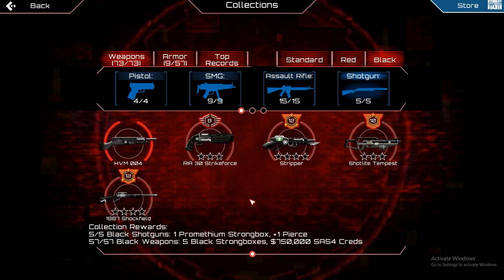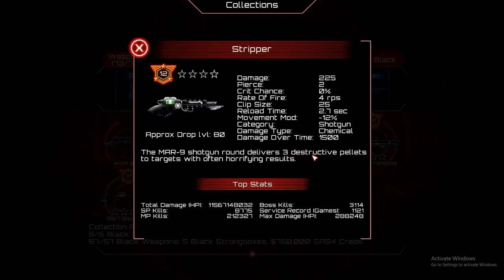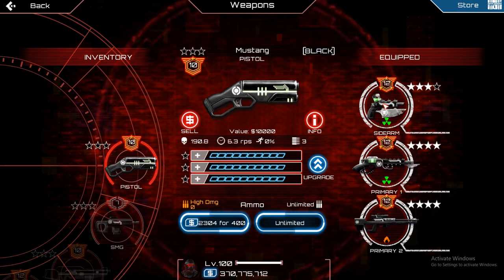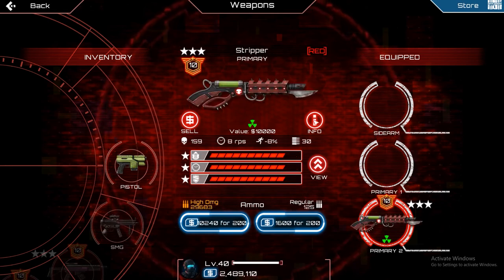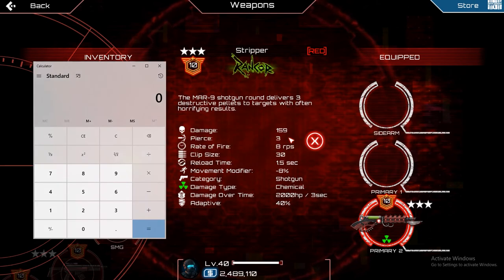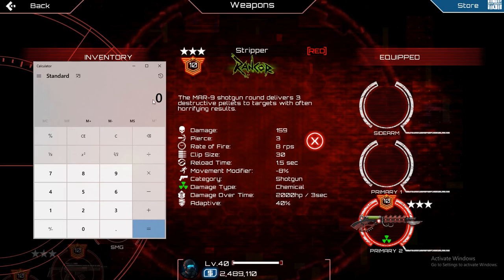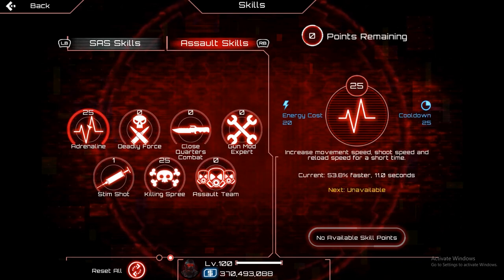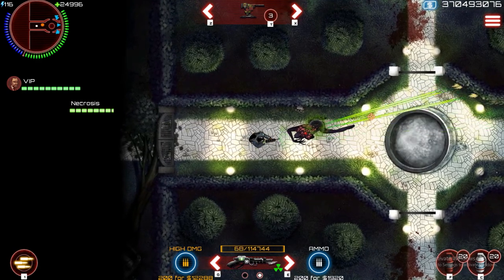(1.9. - OUTDATED) SAS 4: Stripper and DoT mechanics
TLDR on calculating DoT: augmented damage * pellets * HD * Killing machine * 2 (on bosses)

Testing process (proof) section:

The first step I took was eliminating the range factor by editing the game files to set it to a very large number for every weapon so the effects of me moving away from the enemy on my damage output become negligible, and I can find out the true damage of any weapon I fire.

Then I shot a bunch of non-dot weapons at necro's on pods making sure to not miss any shots in order to see how much EHP the necro had against them and whether there'd be any variety.

A few weapons I used include:
Hornet (0% crit chance, 7659 damage)
(estimated 869 rounds and 10 million hp taken before necro death)
Torment (0% crit chance, 14050 damage)
(estimated 474 rounds and 10 million hp taken before necro death)
Supermarine (0% crit chance, 1987.2 damage)
(estimated 10 million hp taken before necro death)
Shockfield - adaptive (0% crit chance, 1159.2 damage)
(estimated 521 rounds and 10 million hp taken before necro death)
+Example calculation: In this video it took me 521 rounds to kill the necro, which makes the boss hp 521 times 1159.2 times the number of pellets which is 11 for me and finally times 1.5 cause of HD ammo tier 5. This all adds up to roughly 10 million

All of these confirmed that non DoT damage stays within the 10 mil EHP range for the necro, and I did a few more but I wont upload them.

Then I tried the same with a few chemical and thermal DoT weapons. My example here will be the s300.
I shot the necro with both the full s300 damage and the non-DoT portion of its damage only in separate videos. I managed to nullify its DoT simply by applying a concussion to the boss that lasted a few minutes, since concussion makes anything immune to DoT while under its effects. Seriously dont use this skill.
Afterwards I counted the ammo amount needed for the kill in both videos, and used simple math to deduce that the DoT portion dealt twice as much as it said it did.
If youre interested in the specifics, when using its non-DoT damage it took 537 rounds with 12420 damage (so 10 million taken on necro death again). While with its full damage it only took 232 rounds (12420 + 8100 DoT) which deal just a bit above 7 million stat damage in total, and that doesnt add up since we know that necro hp is 10 million from our previous testing.
This means that the DoT dealt 56% of the damage despite the stats saying otherwise.
I used the exact same process for stripper and flamer, although I didnt record the non DoT necro kill as it took forever, and I just kept track of the ammo used instead. The results were the same, 2 times more DoT damage than the stats said.

Finally I re-did my mob EHP tests and used both DoT and non DoT weapons to confirm that DoT didn't gain any added damage against mobs. Both dealt the numbers displayed accurately. This made me come to the conclusion that the added damage effectiveness DoT gets only applies to bosses.
(s300 vs 400x hp bloater)
(shockfield vs 400x hp bloater)
Both of these ended up killing the bloaters when their stat damage would theoretically kill them, unlike with bosses.